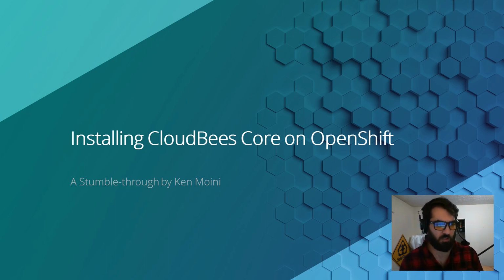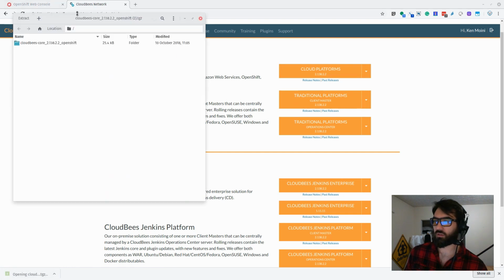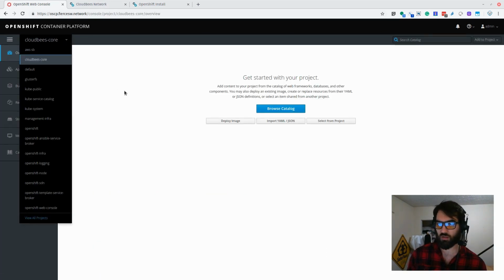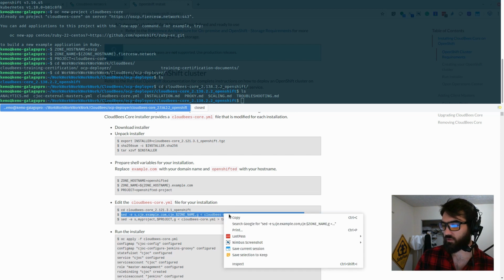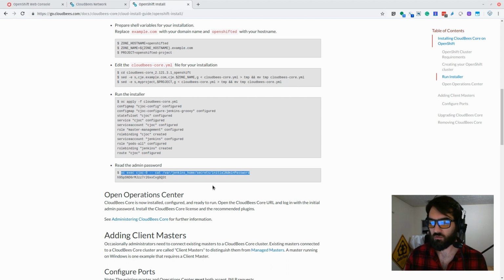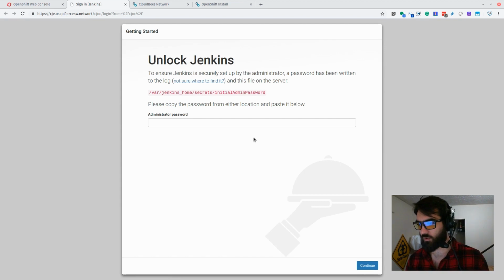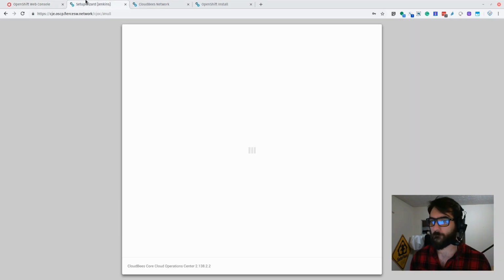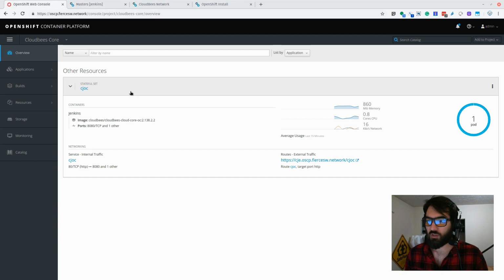Stumble-Through - Deploying Cloudbees Core On Red Hat OpenShift Container Platform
That's one monster title, eh?

Welcome to a new Stumble-through!  It's like a Walkthrough, but better in some ways!

Today we'll be making an enterprise DevOps sandwich by installing Cloudbees Core in between a couple of containers on Red Hat's OpenShift Container Platform!